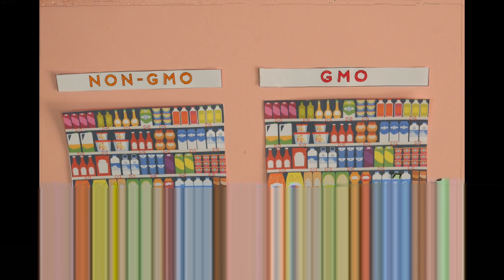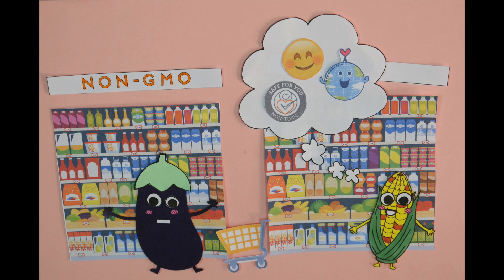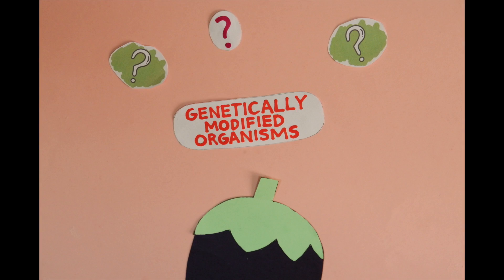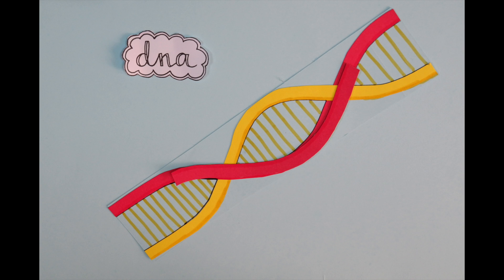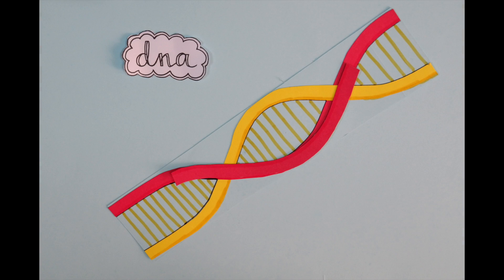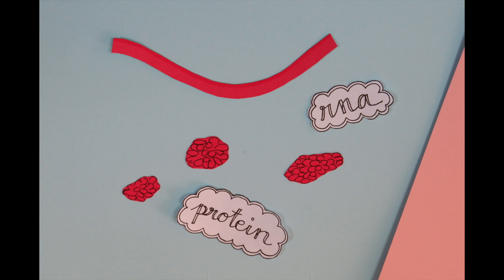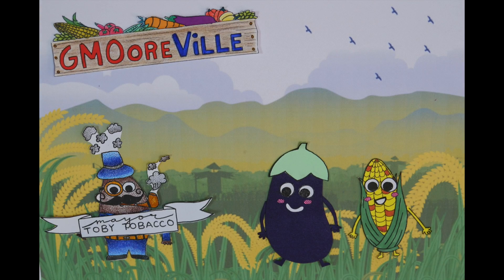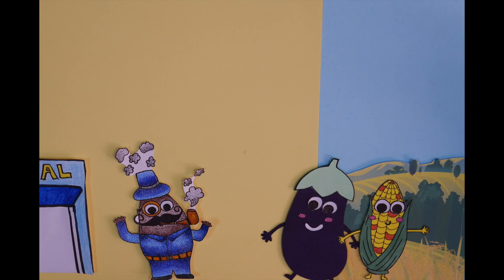Genetically Modified Organism (GMO)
Explore the wonders of GMO with colorful and fun-filled illustrations by Group 9.